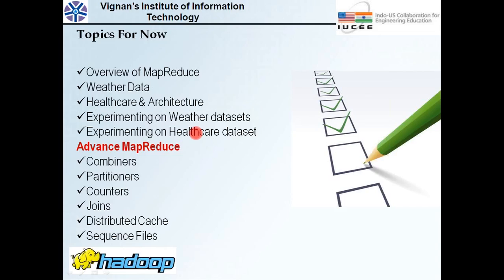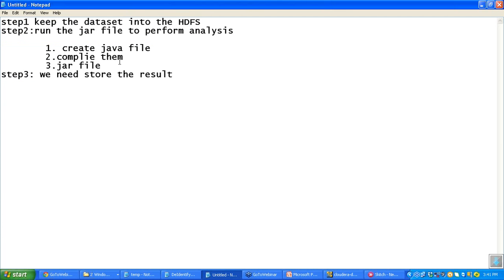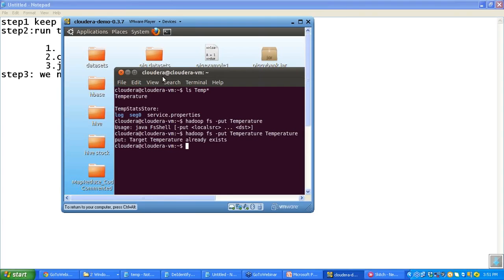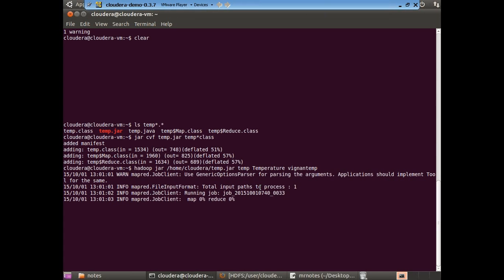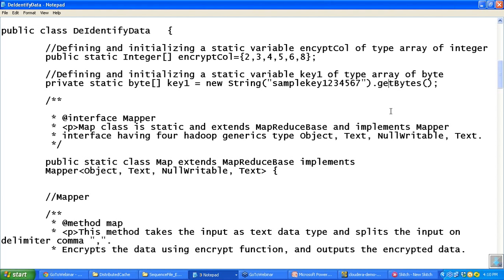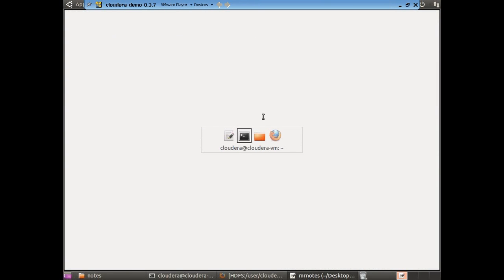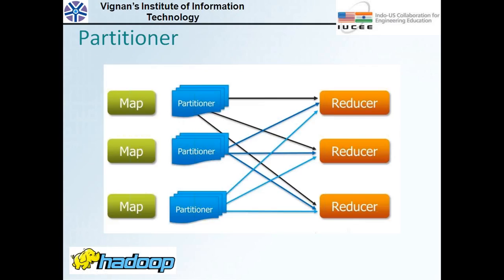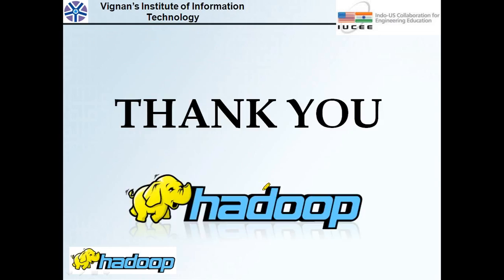Virtual Academy Experimental Manifestation of Big Data Analytics through Hadoop Advance MapReduce,